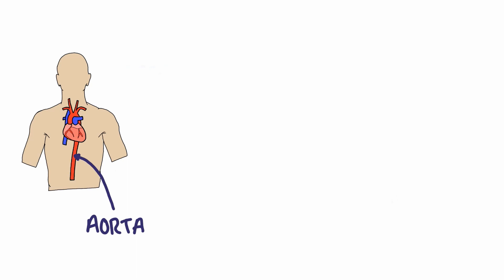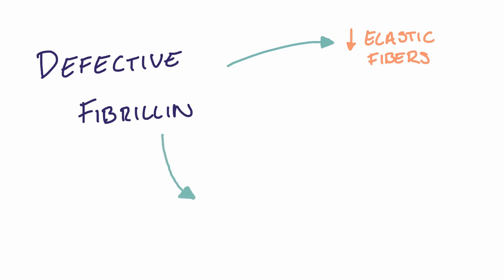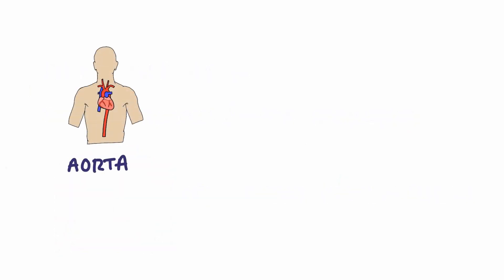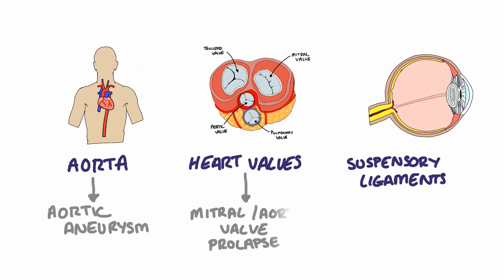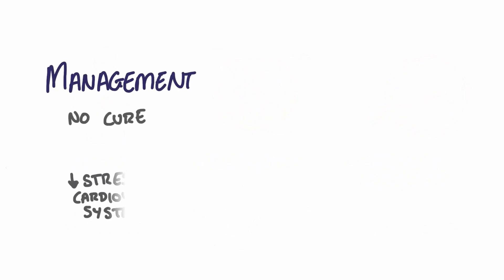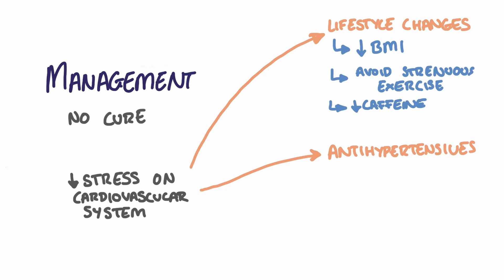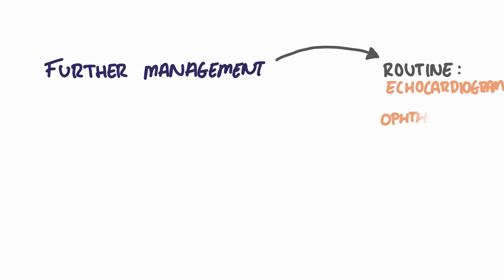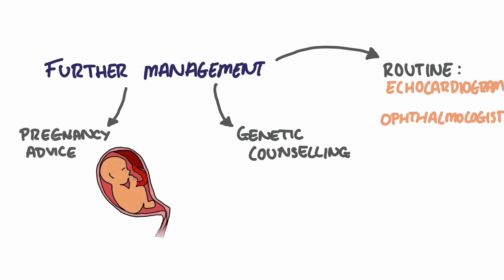Marfan Syndrome - Simple and easy to understand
Hey everyone, today we're taking a look at Marfan Syndrome, an autosomal dominant genetic disorder that affects the connective tissue of patients.

We discuss the genetics, signs, and management of patients with Marfan Syndrome.

If you find this video helpful, please do share with friends/colleagues.